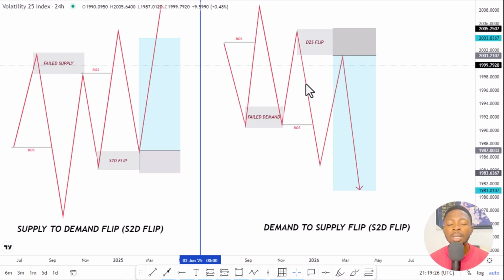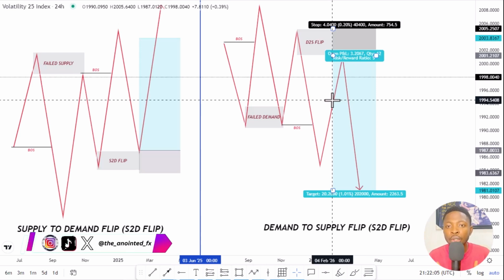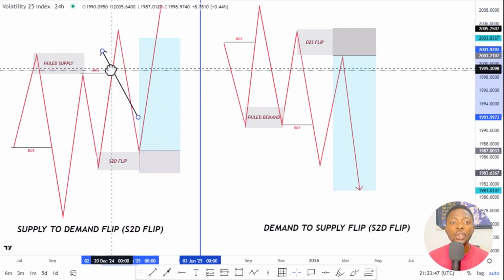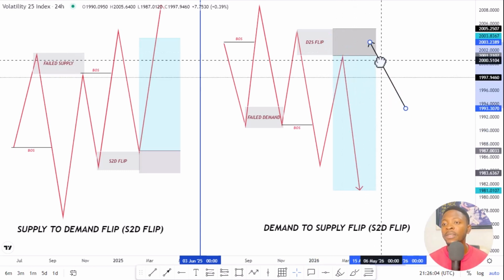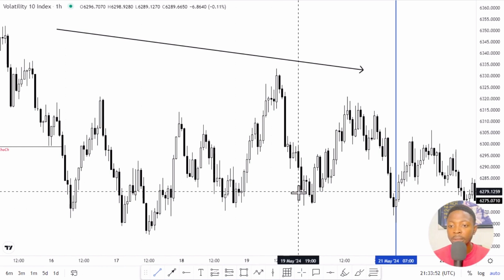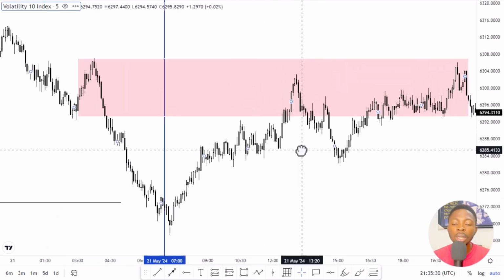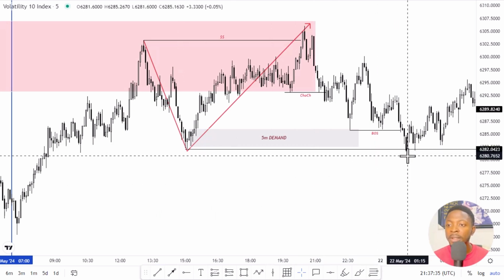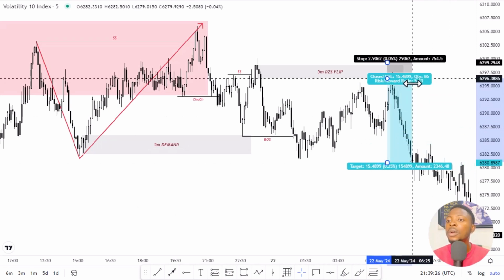How To Trade Flip Zone For Synthetic Indices||Deriv||Smart Money Concept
Learn how to trade Flip Zone for Synthetic Indices using the Smart Money concept for high probability trades. Improve your trading skills with this informative video!